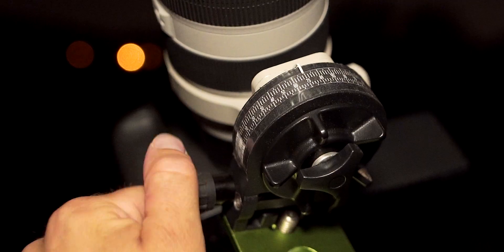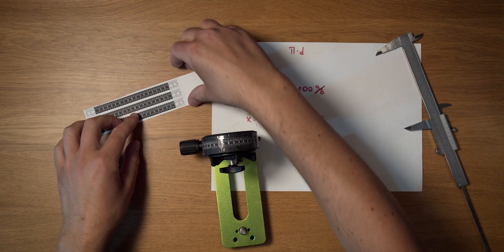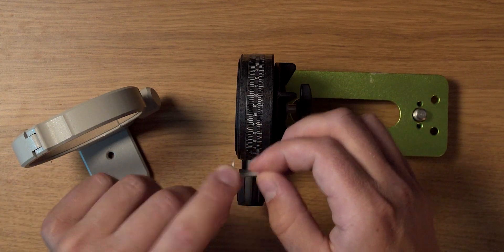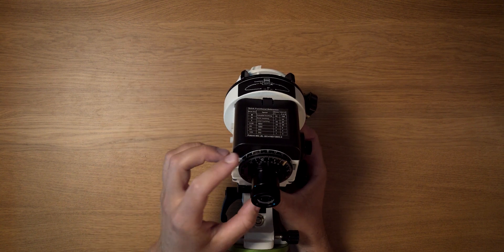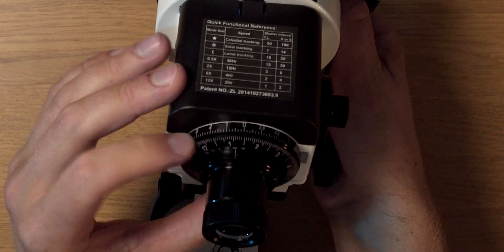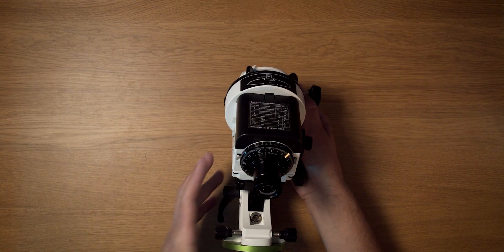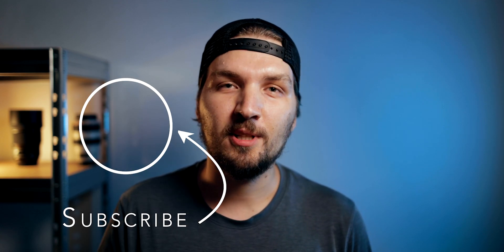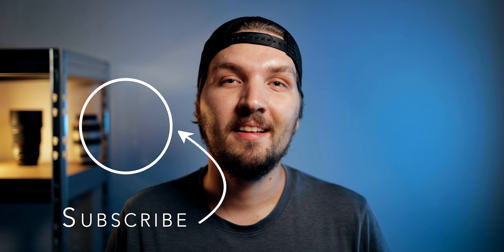How to build your own ABSOLUTE POSITIONING SYSTEM (like GOTO) for Sky-Watcher STAR ADVENTURER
This is a followup video of a video about my kind of a GOTO system for Sky-Watcher Star Adventurer Here I explain all the technical details of how I put everything together and calibrated it so you can recreate this for yourself!

OTHER VIDEOS OF MINE:
- Polar alignment corrections WITH ROTATED RETICLE when already pointed at the target
- More tips about finding deep sky objects to photograph

After Effects script if you want to make your own mapping timelapse:

start_deg=0;
end_deg=360;
current_deg=linear(time, 0, comp('Pre-comp 1').duration, start_deg, end_deg);

current_h=Math.floor(current_deg/15);
current_m=Math.floor((current_deg - current_h*15) / 0.25);
a=(Math.round(current_deg * 100)/100)+'deg\n'+current_h+'h '+current_m+'m';
'HA: '+current_h+'h '+current_m+'m'

Video of the person (Daryl P) that made the declination scale (that I was inspired by):